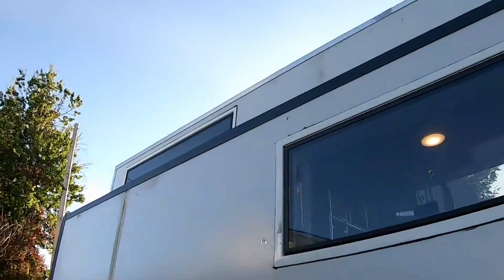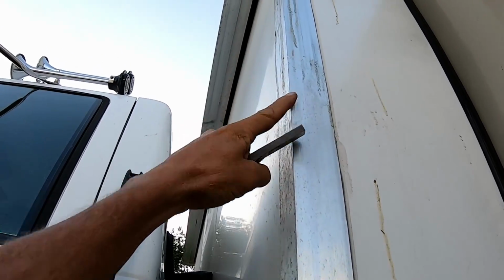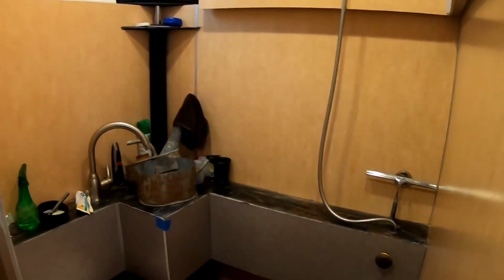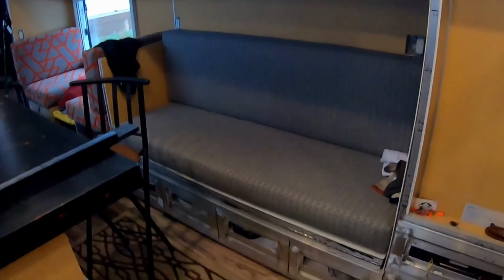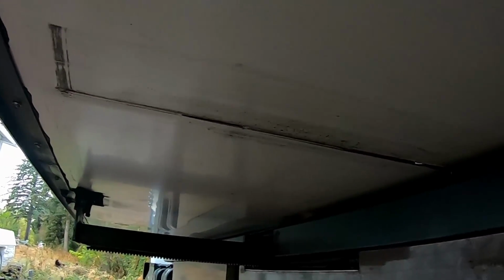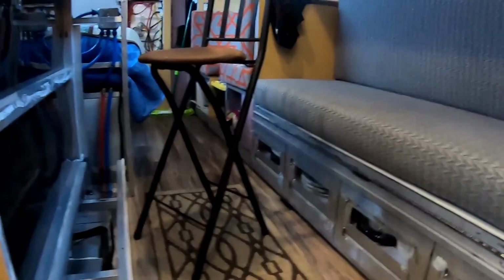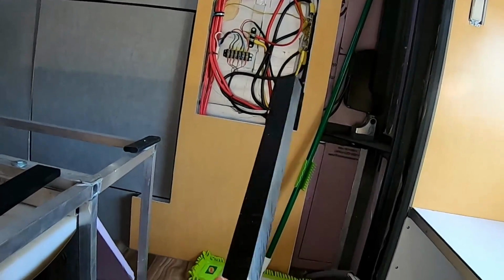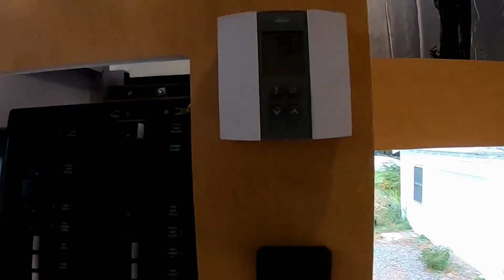2019 October Update Four Months After Overland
Wow, I can't believe it has been over four months since I posted a Video. With my dad and sister in the hospital this summer and work overtaking my life, I had little to no time to work on the rig. Finally things are right with the world again and I can spend time getting closer to finishing my Expedition Vehicle. Here is the October update and I should be posting videos on the regular now.

Check us out on Instagram: @mygourmetexpedition